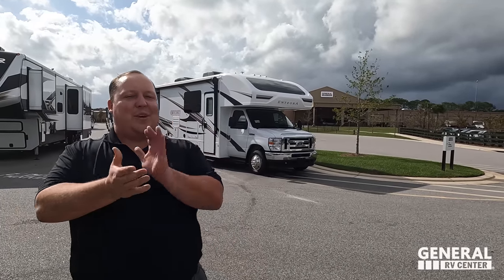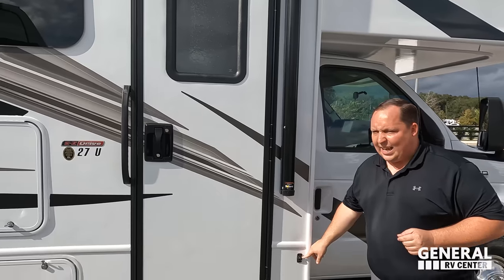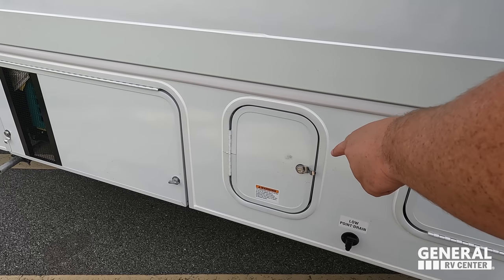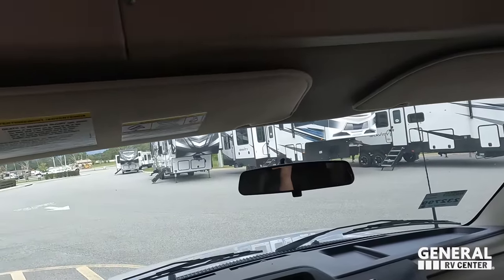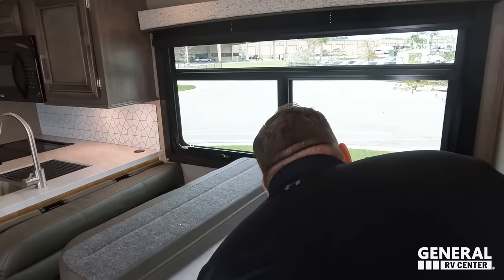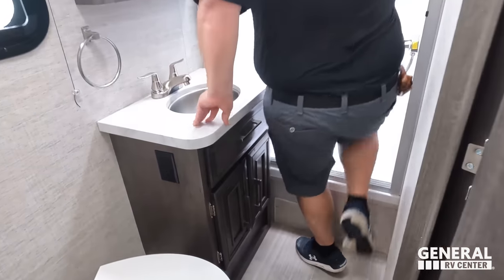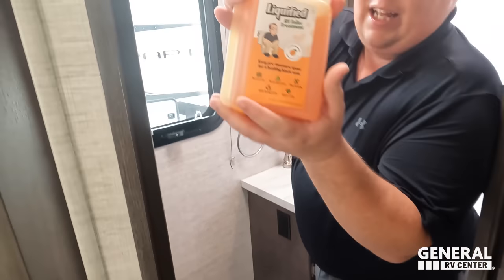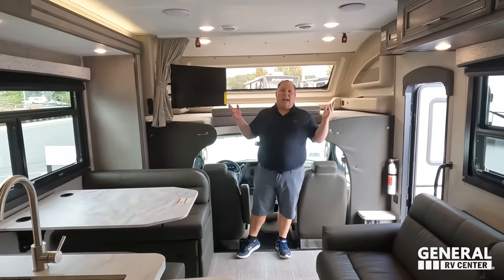Perfect LENGTH Class C Motorhome Under 30FT!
2023 Entegra Coach Odyssey 27U - Thank you to General RV!

Hey everyone welcome back to another video today I am super excited we are taking a look at this AWESOME Entegra Coach! This is the Odyssey 27U is the most amazing class c motorhome. What I love about it is that it is truly under 30ft. it has a sofa a dinette and a king sized bed! Something else I love about this motorhome is that when they try to stuff this much stuff in a motorhome then they will take away space from the bathroom... Well not in this Odyssey it is still perfect giving you a 30x36 shower. If your looking for a motorhome that is under 30ft then you will love this Odyssey!

Call my team at @GeneralRVCenter  Fill out this contact form!